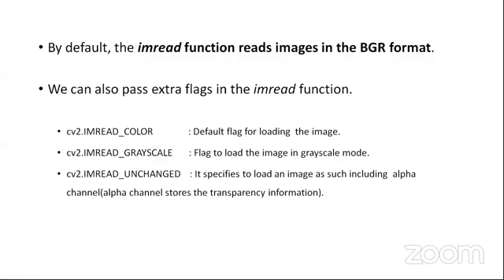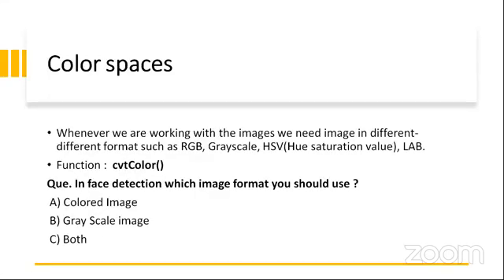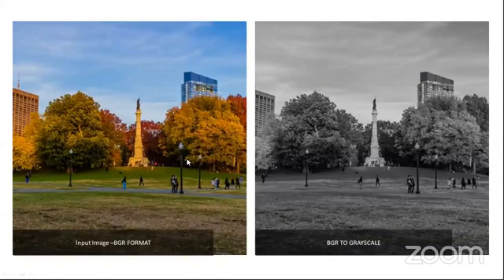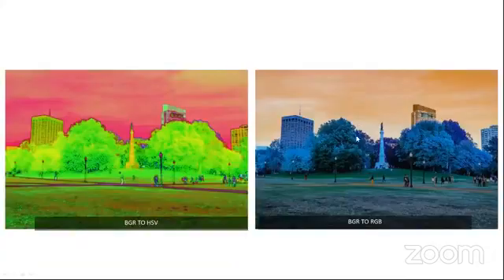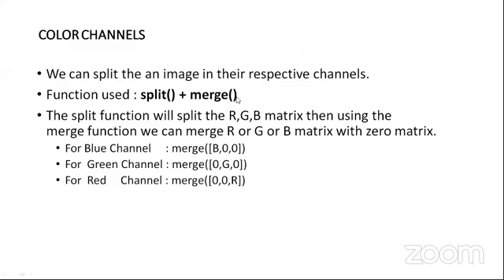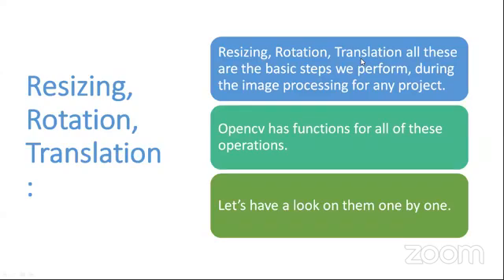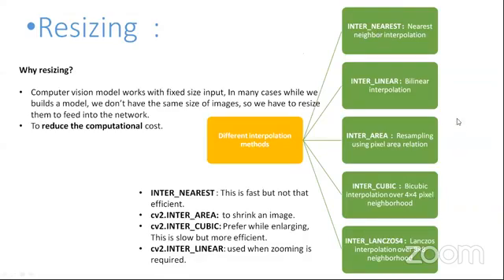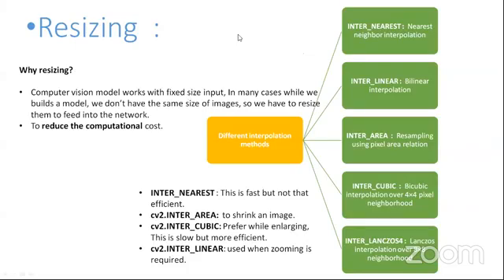OpenCV Training Session #2 Basics of OpenCV | 2. Colour Spaces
Color spaces
Do you know, what are the color spaces❓
How can we do the color spaces conversion in OpenCV❓
Let's look at it 😀